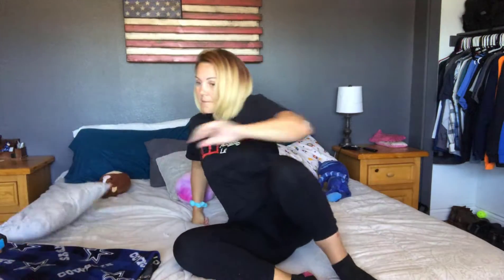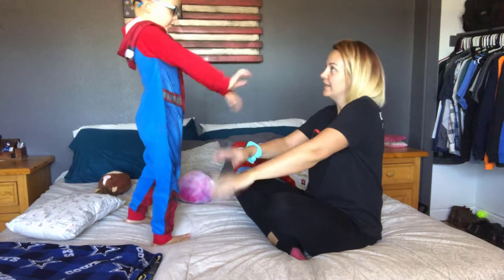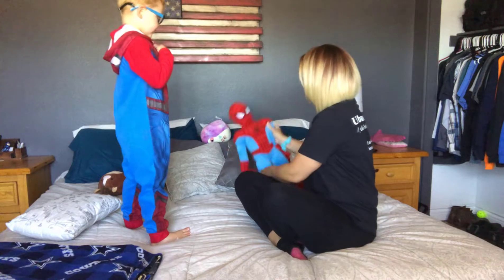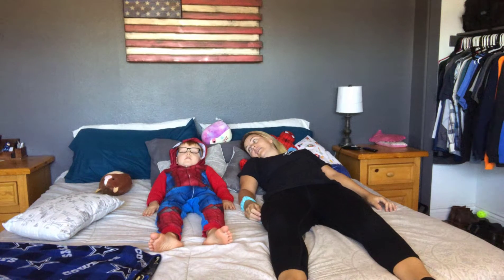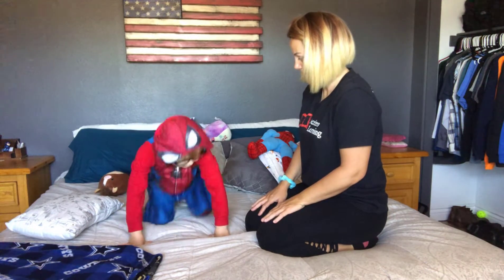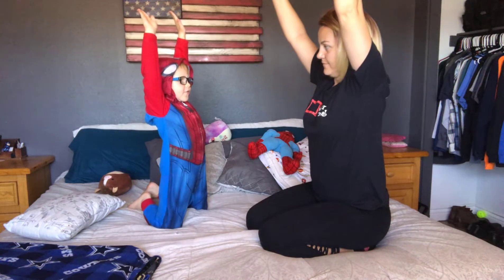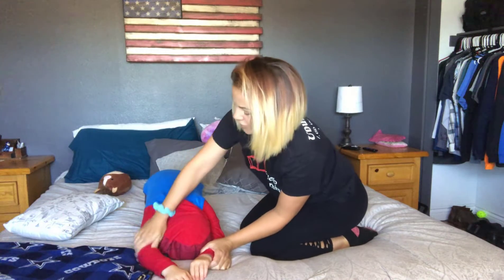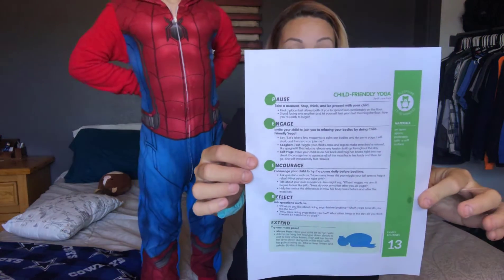Child Friendly Yoga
Join Terre and her son Tryston for bedtime yoga!  This is a "how to" video for PEER Card #13 in the Fall PEER Book, called Child Friendly Yoga.